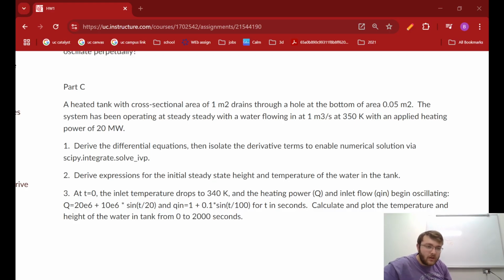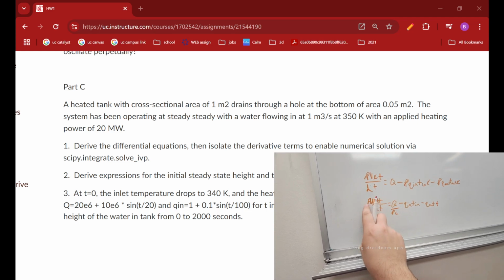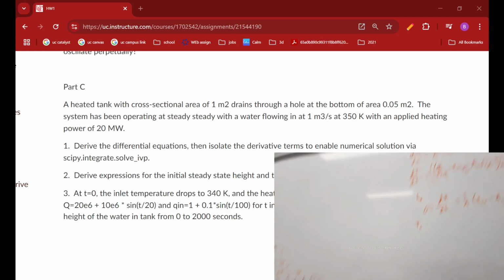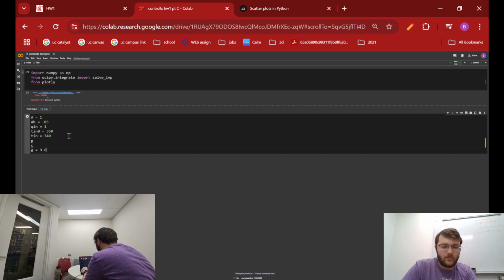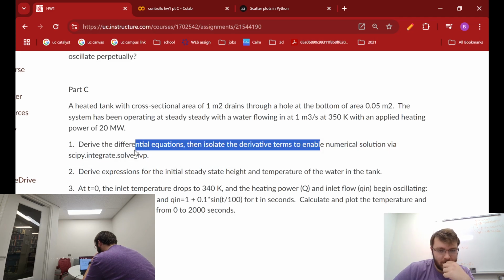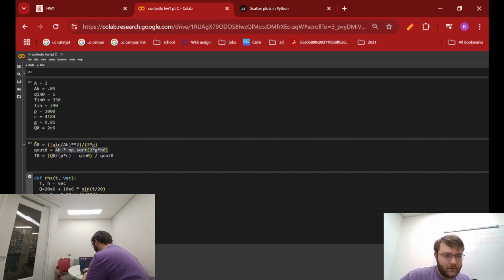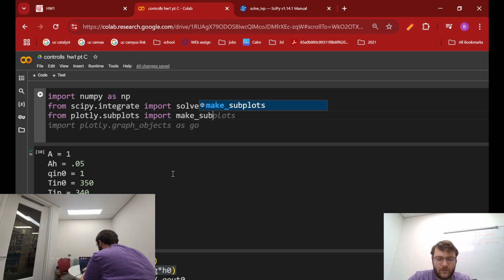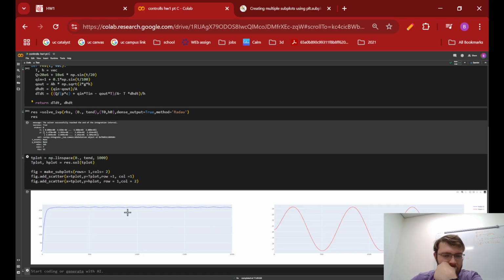controls HW1 part C